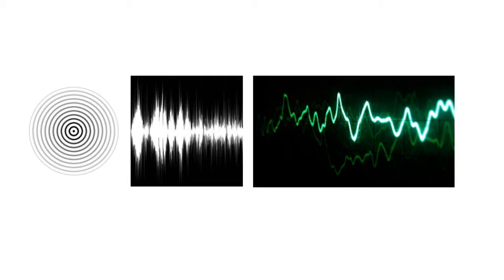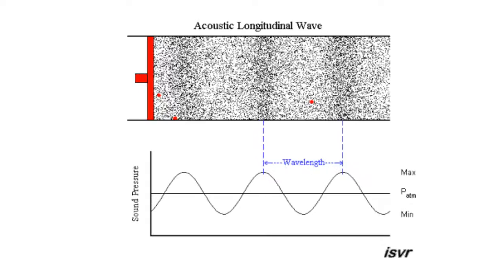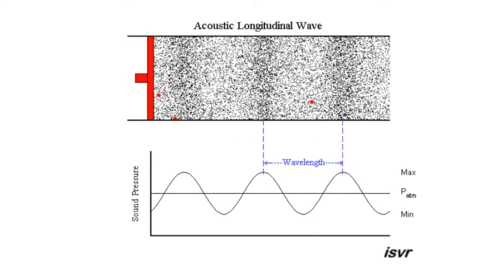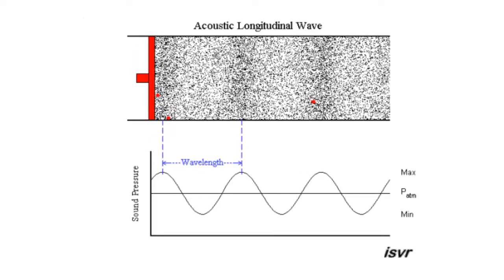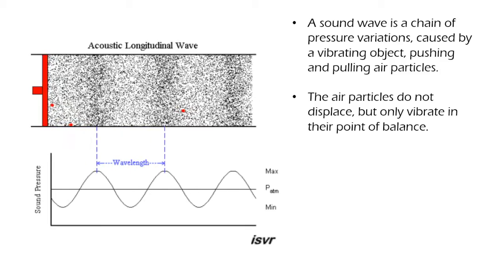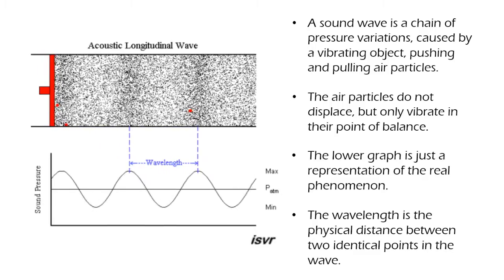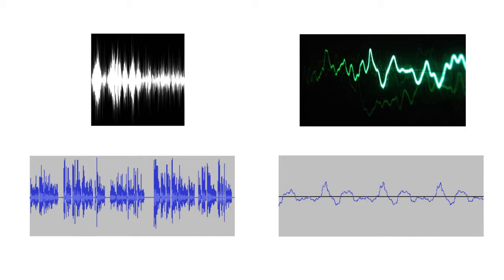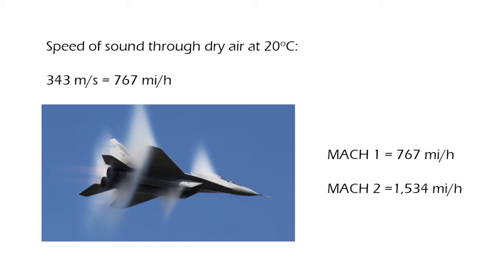01 Physical phenomenon of sound and waves [NEW VERSION IN THE DESCRIPTION]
What is a sound wave, physically? In this video, I talk about the physics of sound, how it originates from vibrations, how to visualize sound through an animation, that waves represent according to the physical phenomenon, and what is the speed of sound.